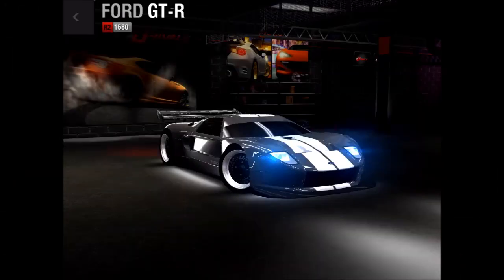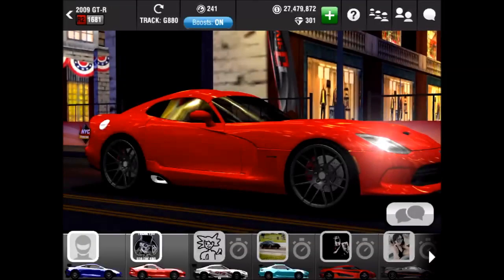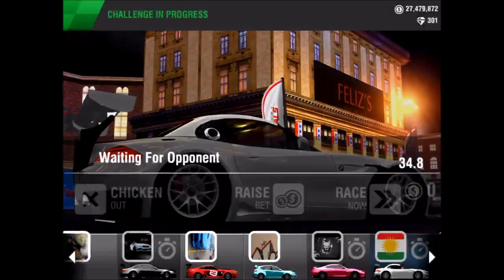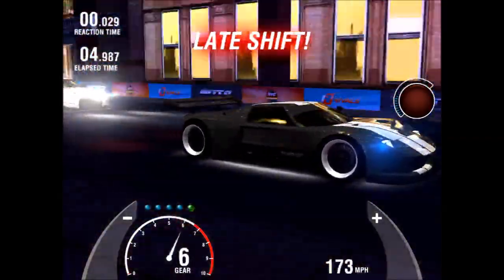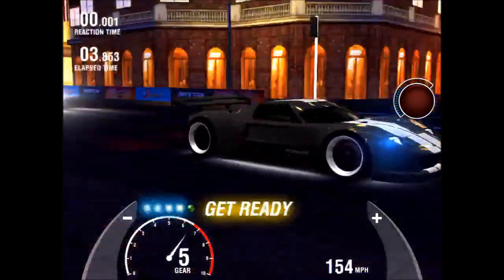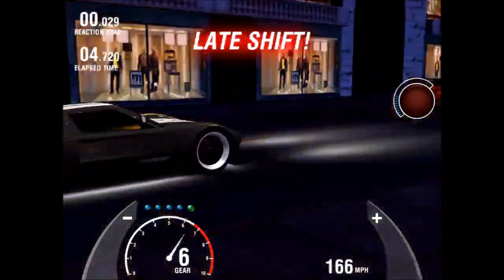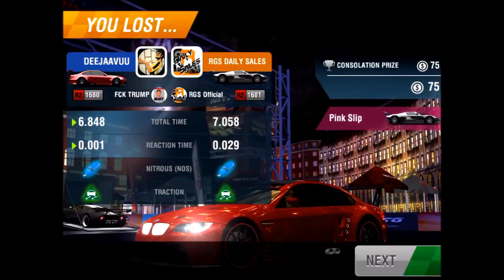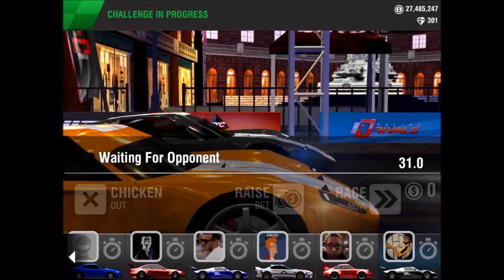FORD GT-R PINKS!! | Racing Rivals Part 126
What should I pink next? Hehe